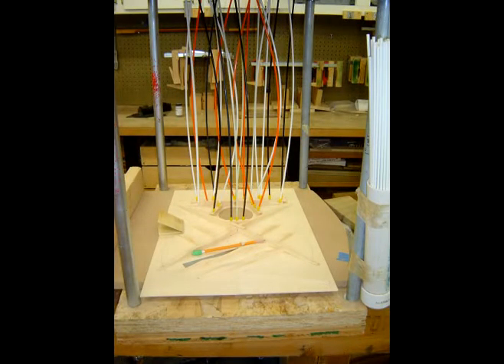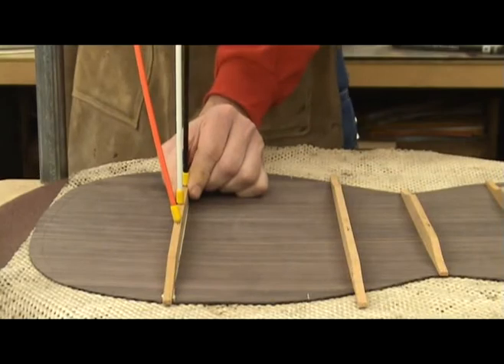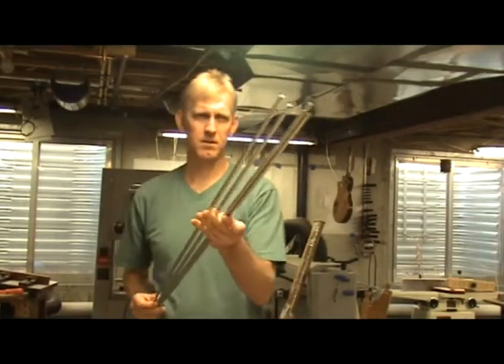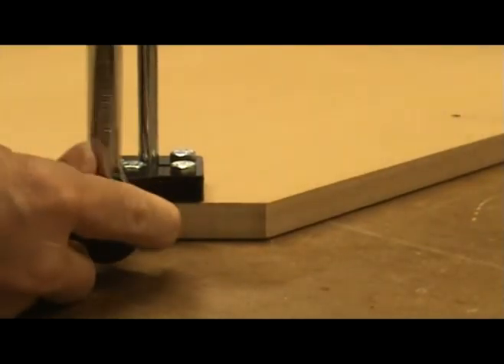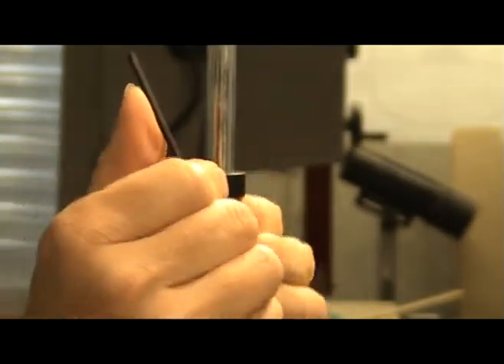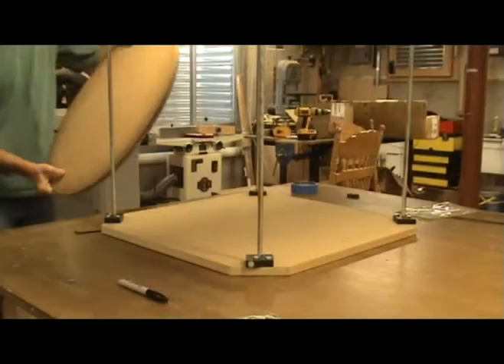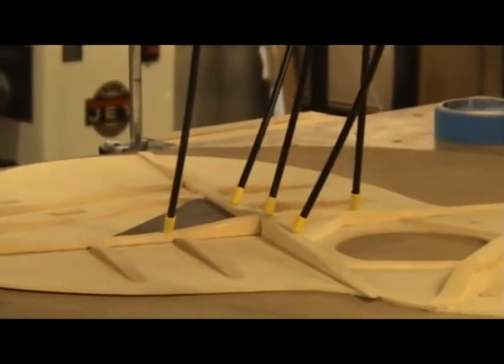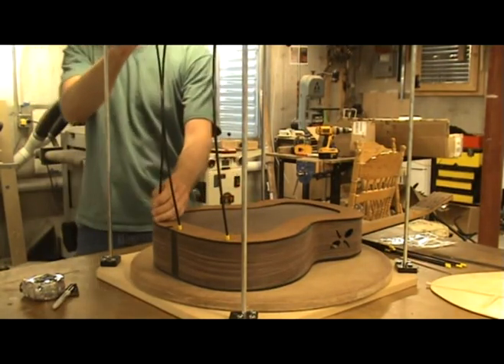Clamping Guitar Parts with a Go Bar Deck - Luthier Tips du Jour Episode 26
In Episode 26, Robbie explains how to use the LMI Go Bar Deck.